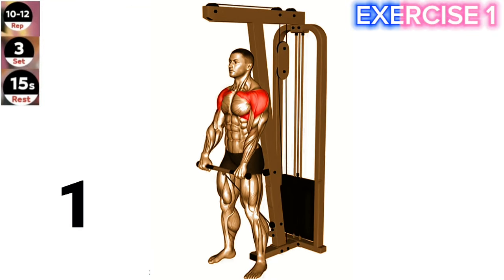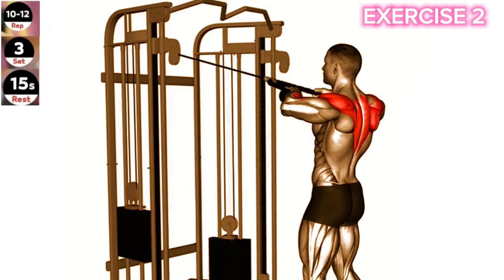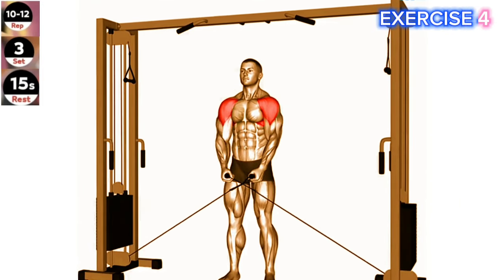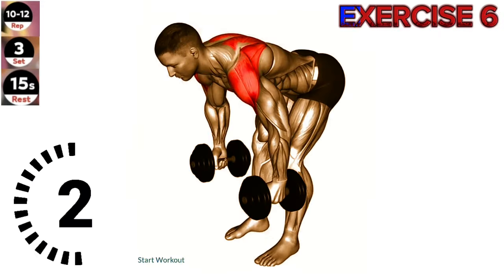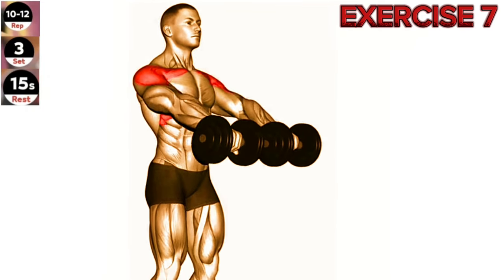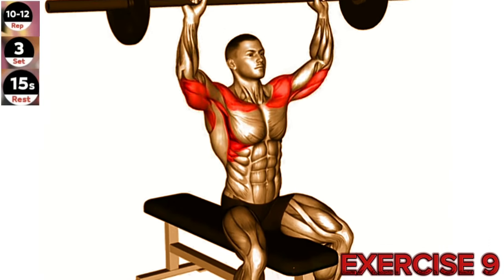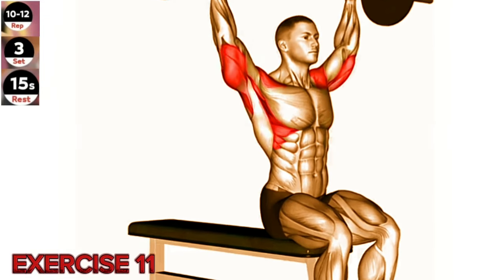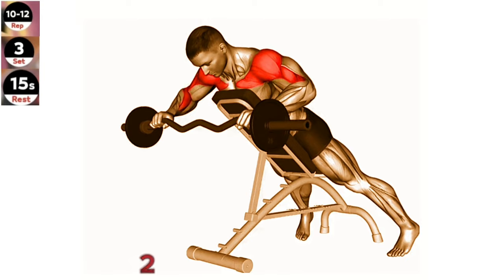12 BEST Shoulder Exercises to GET BOULDER Shoulders | @maniac_muscle @Gym.1 shoulder fitness 🔥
12 Best Shoulder Exercises to Get Boulder Shoulders

All gym workout videos created, Editing, Voiceovering and produced by kasrat workout channel.

⏲️ Timer
00:00 intro
00:01 Exercise 1
00:19 Exercise 2
00:40 Exercise 3
01:03 Exercise 4
01:23 Exercise 5
01:46 Exercise 6
02:06 Exercise 7
02:25 Exercise 8
02:44 Exercise 9
03:03 Exercise 10
03:23 Exercise 11
03:45 Exercise 12